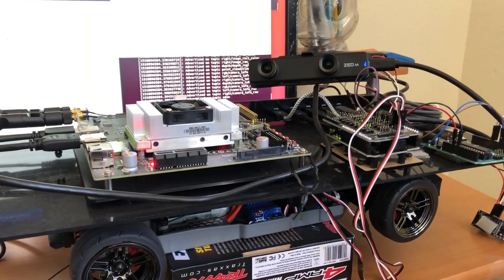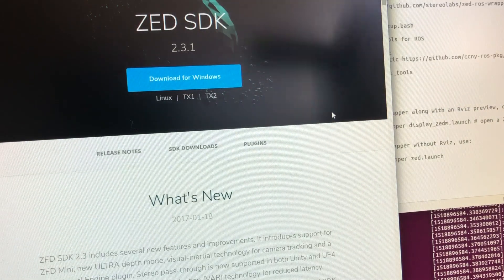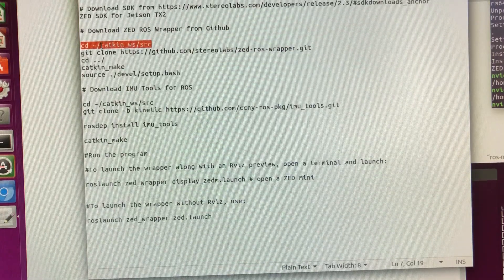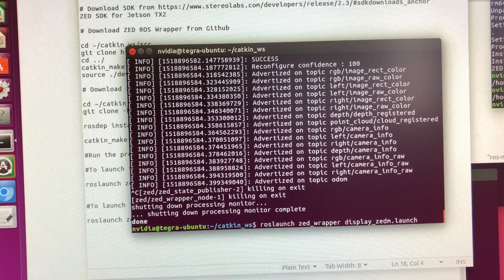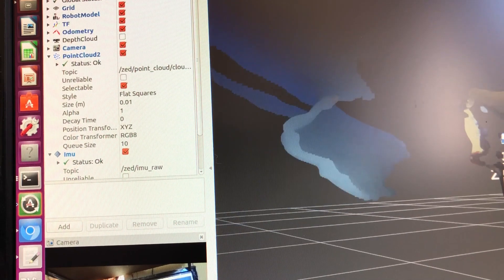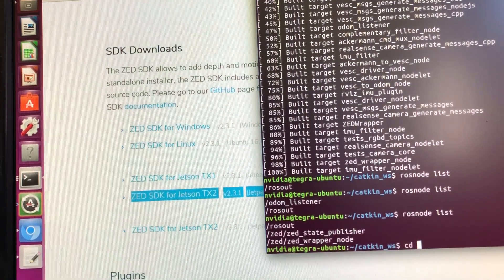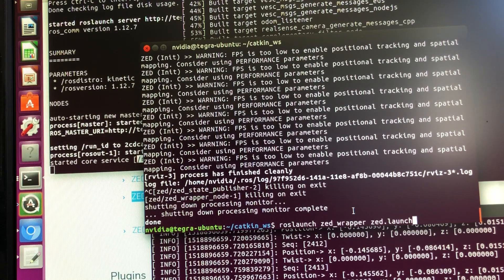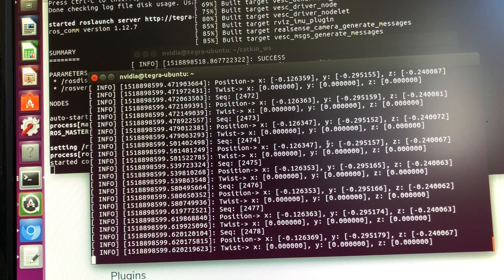Stereo Labs Mini ZED 3D Camera with Nvidia Jetson TX2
Welcome to Bunty’s Channel for building a self-driving race car.!

Today I’ve brought another tutorial on setting up a 3D camera with our beloved Nvidia Jetson TX2.

For the last couple of months I’ve tried Stereo labs ZED, and Intel Real sense and both fell short of my expectations. But then I found out that Stereo Labs are going to come out with Mini ZED at a price of $499 and I pre-booked the same.
In this tutorial I'm trying to integrate Mini ZED 3D Camera with Nvidia Jetson TX2